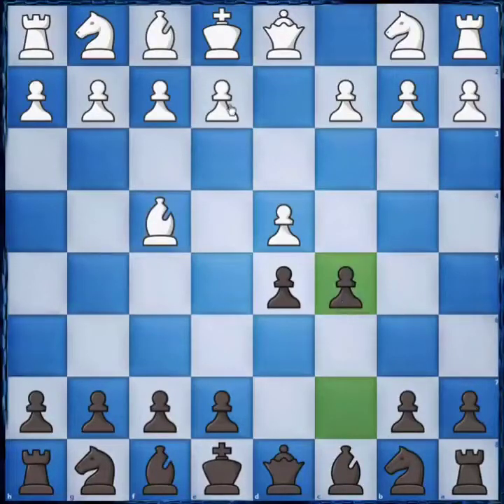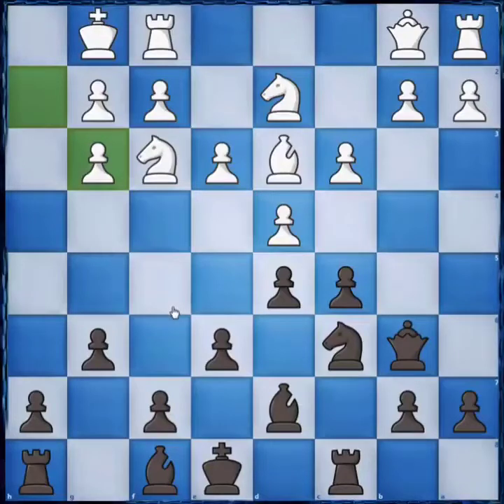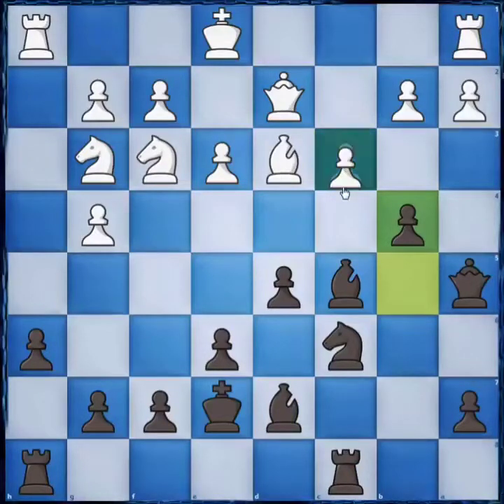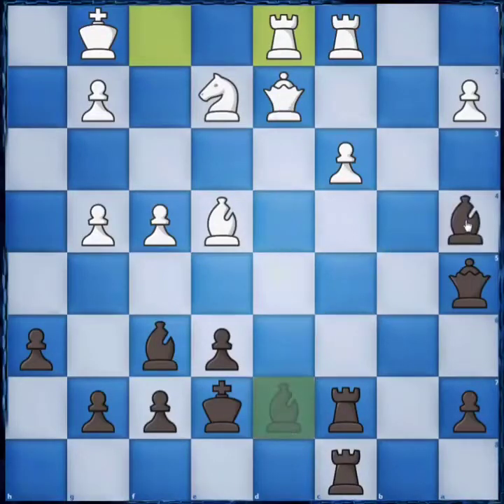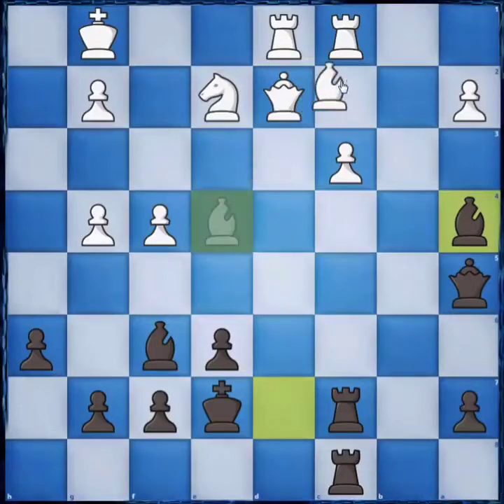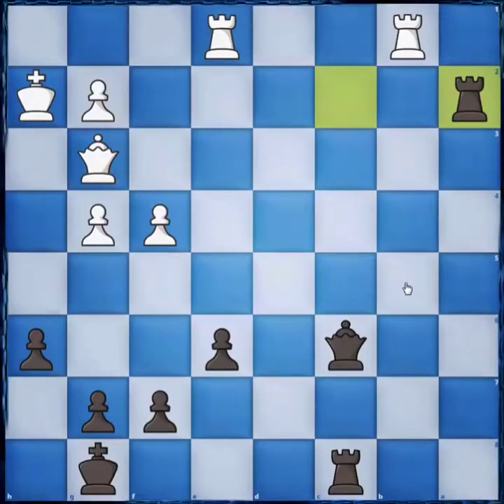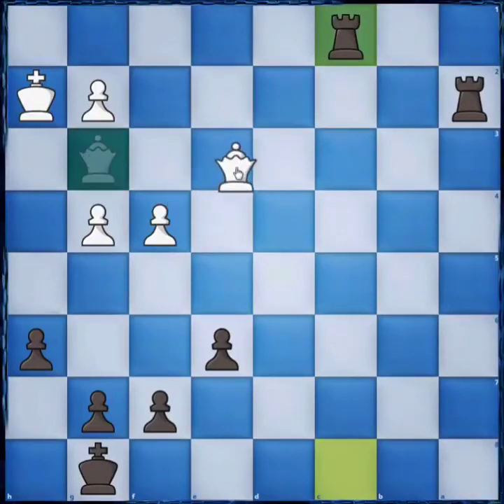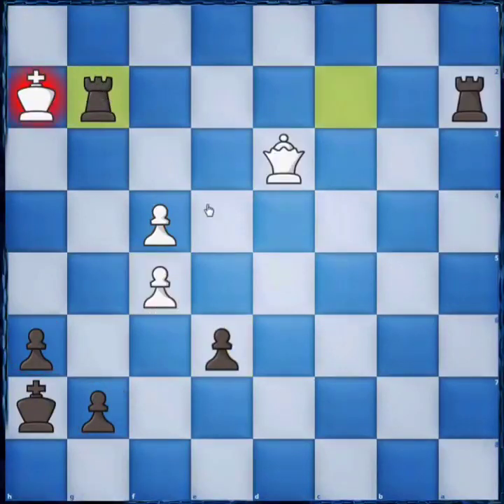Beat London System Chess Opening with black